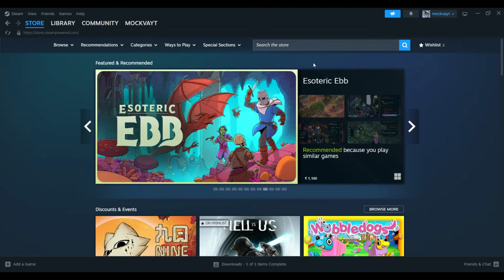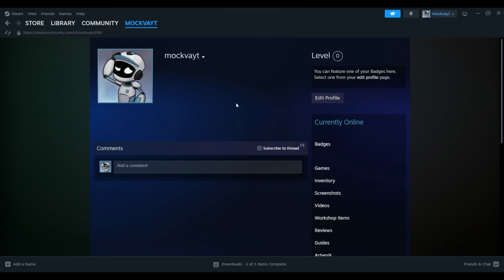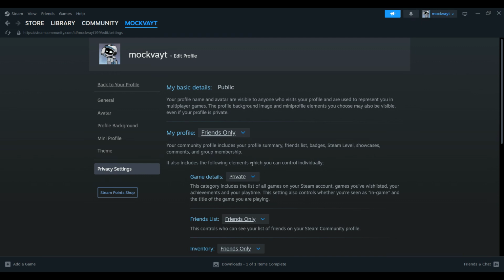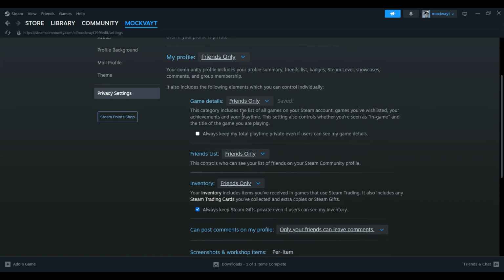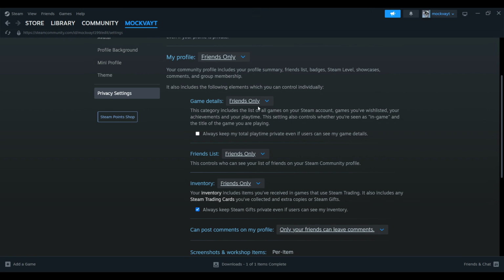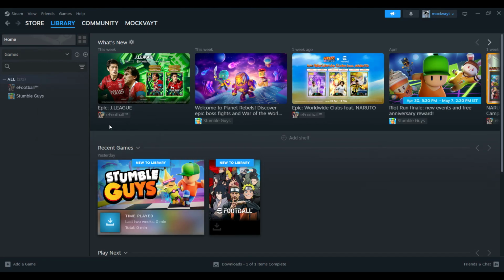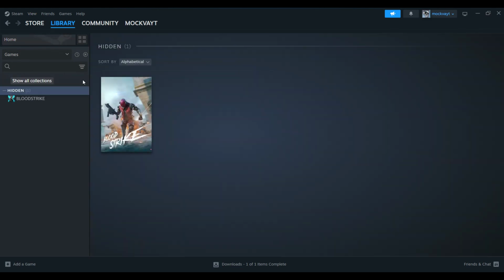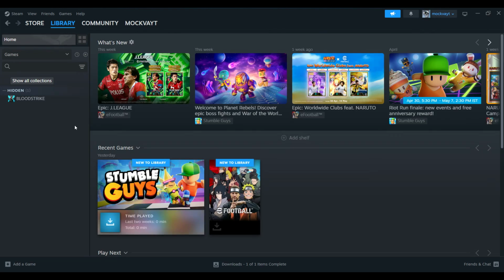How To Hide Or Mark Steam Games As Private (Easy Guide)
Learn how to hide Steam games as private and control who can see your game details in just a few steps. Also discover how to hide a game from your Steam library for better privacy and organization.

🕚Timestamps:
0:00 Intro
0:18 Open Steam And Go To Your Profile
0:40 Edit Profile And Open Privacy Settings
1:05 Change Game Details To Private Or Friends Only
1:34 Hide A Game From Your Steam Library
2:03 Quick Recap And Outro

✍️What You'll Learn In This Video:
• How To Mark Steam Game Details As Private
• How To Switch Steam Game Visibility To Friends Only
• How To Hide A Game From Your Steam Library
• How To Manage Steam Privacy Settings Step By Step
• How To Keep Your Game Activity Hidden On Steam

💡Pro Tips:
• Use Private if you want complete game visibility control.
• Use Friends Only if you still want your friends to see your activity.
• Hiding a game from your library does not delete it.
• Check your hidden games section later if you want to restore it.
• Review Steam privacy settings anytime after updates.